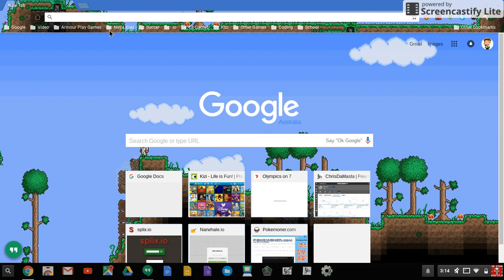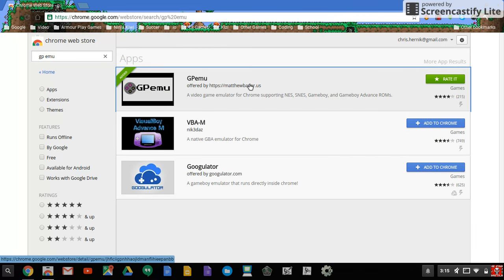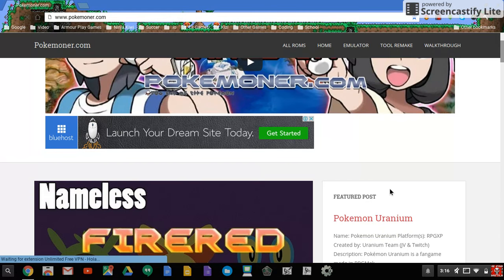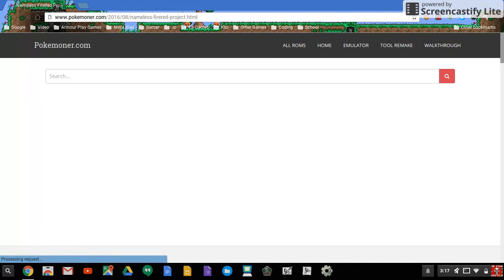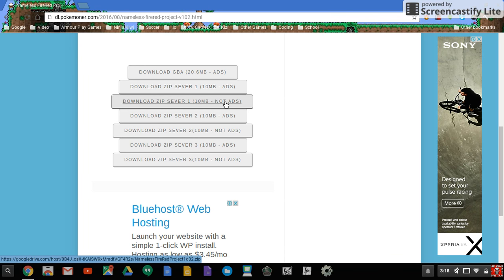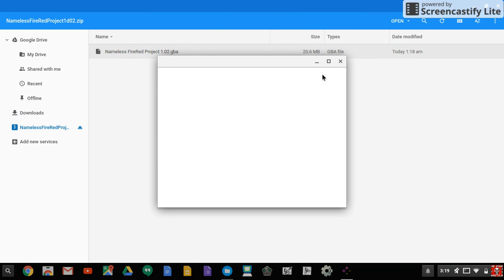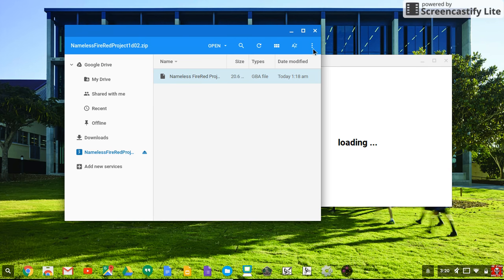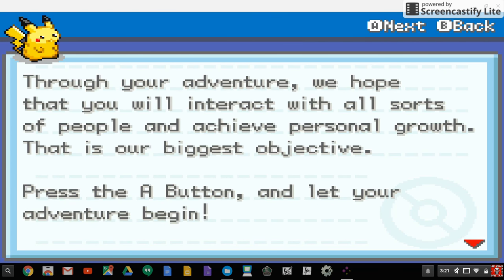How to get (almost) any Pokemon Game on a Chromebook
Controls:
Space Bar = a
a = start
esc/enter = pause
z = b
shift = select
joystick = arrow keys